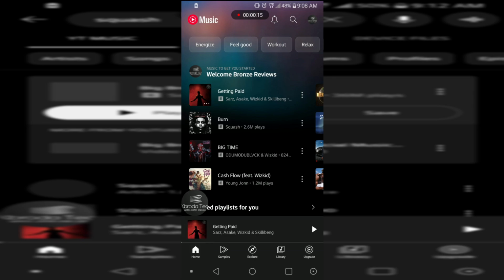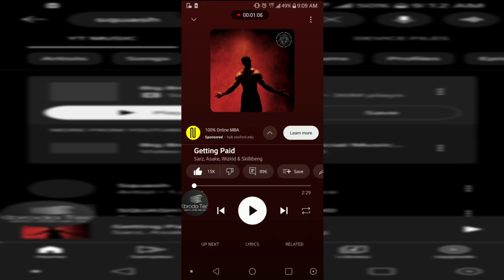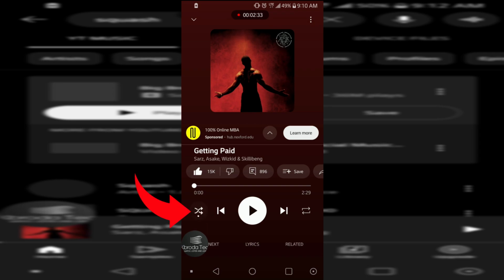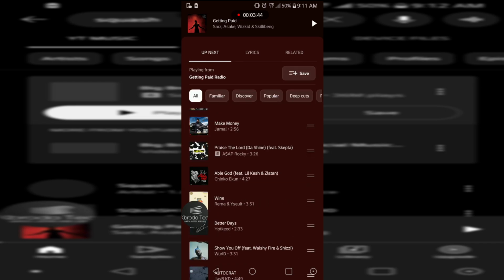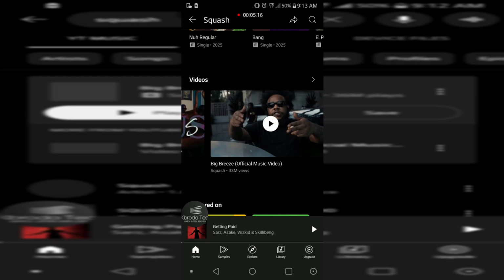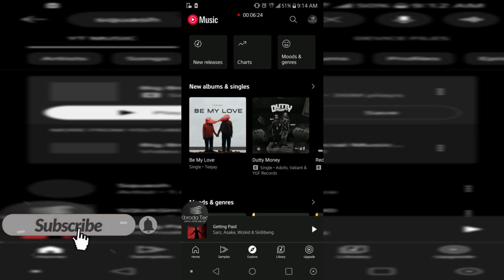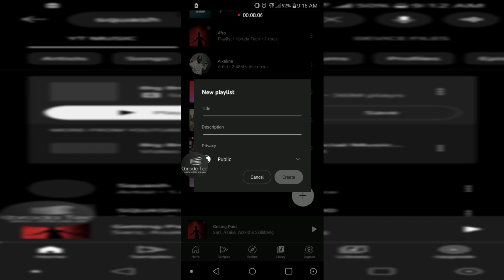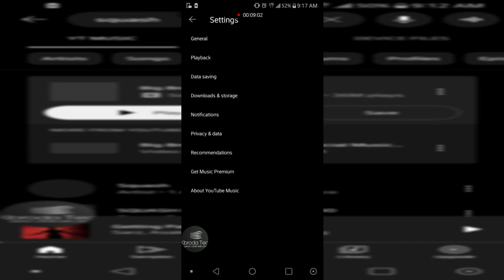How to Use YouTube Music Beginner's Guide 2026 - Start Here for a Complete Walkthrough!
New to YouTube Music and feeling overwhelmed? This complete beginner's guide walks you through everything you need to know to master the app! From basic navigation to hidden features, learn how to get the most out of your YouTube Music experience

📌 In This Video, You'll Learn:
✔ How to navigate the home screen and library effectively.
✔ The best ways to search for music and discover new artists.
✔ Downloading music for offline listening (and finding it later).
✔ Understanding the difference between YouTube Music and other services.

📝 Perfect For: New YouTube Music users, people switching from other streaming services, and anyone who wants to learn all the essential features quickly.

💬 What was the first thing you searched for on YouTube Music?